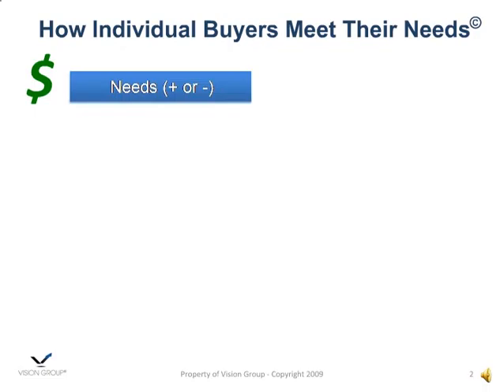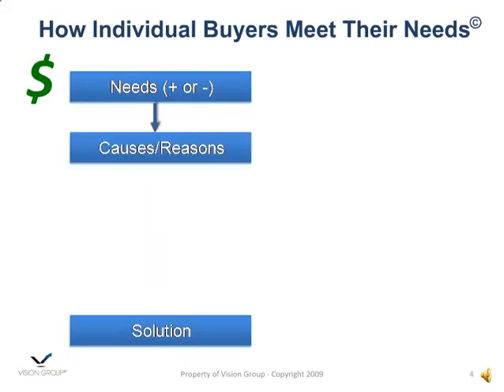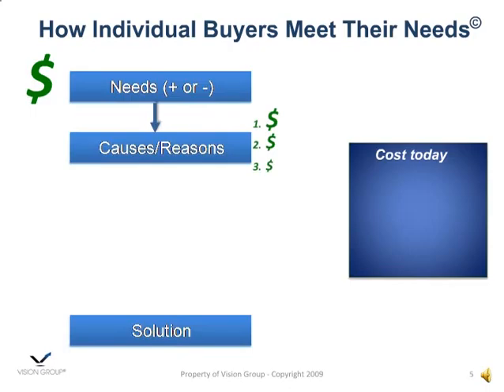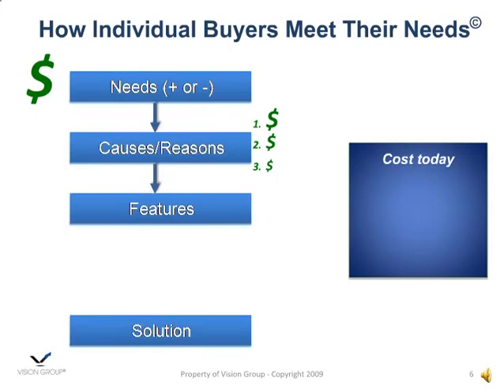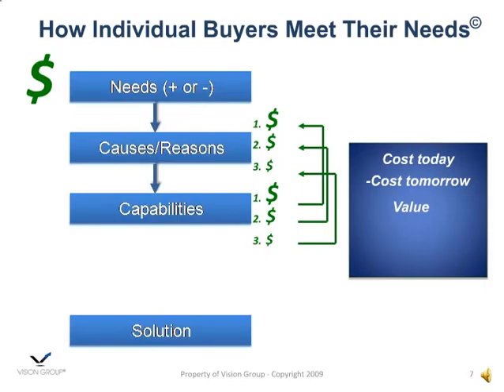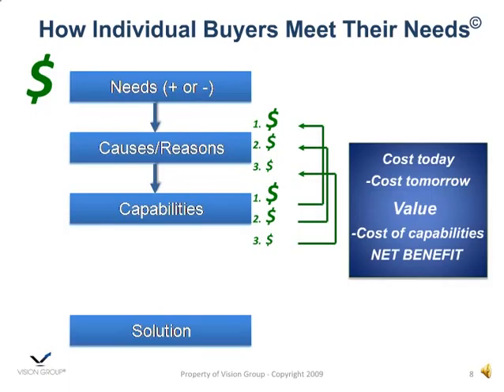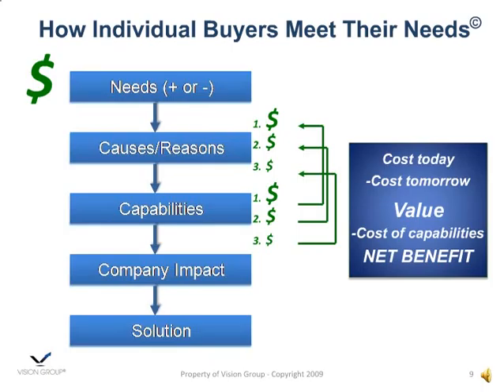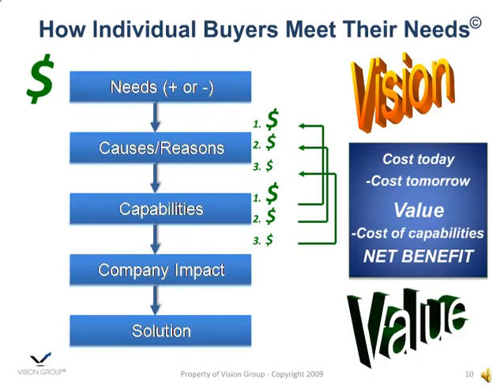Consultative Selling Helps Individual B2B Buyers Meet Their Needs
A discussion of what buyers think about when they are trying to meet an internal business need. This consultative sales approach can be successfully dealt with by good sales personnel who are willing to:
1) Listen to the Buyer
2) Help an individual understand the reasons/causes that keep them from reaching their business needs
3) The capabilities they will need to overcome the reasons/causes preventing them from meeting their needs
4) Assessing the impact on their particular department and the company
5) Arriving at a Vision of a Solution based on value